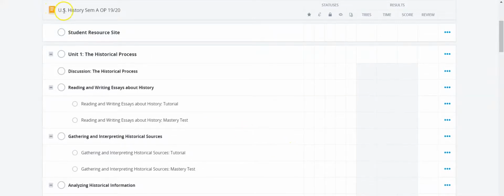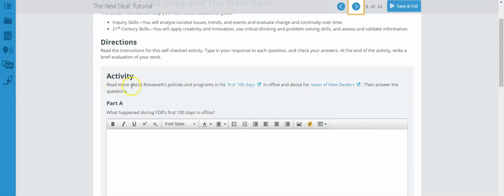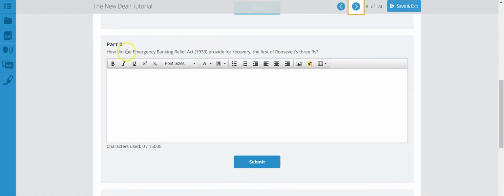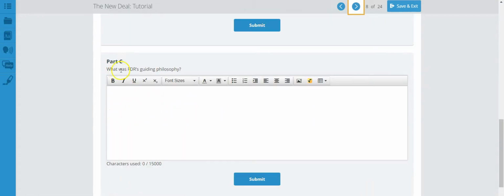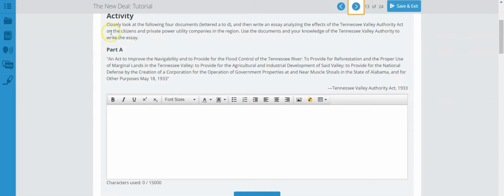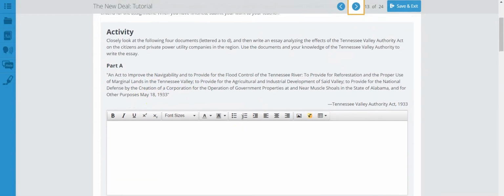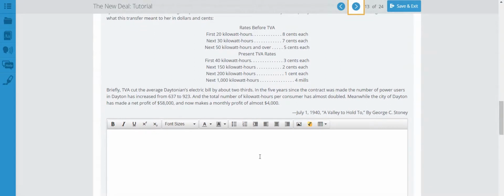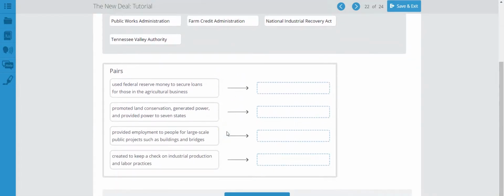US History A - Unit 5 - The New Deal Tutorial Activties Review